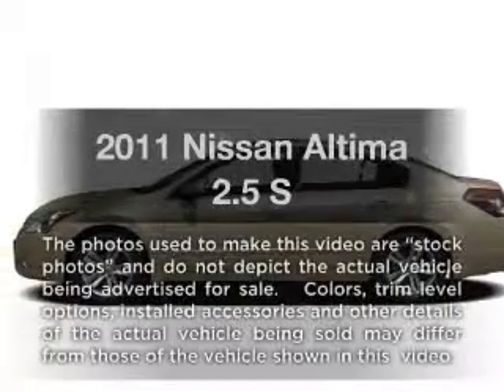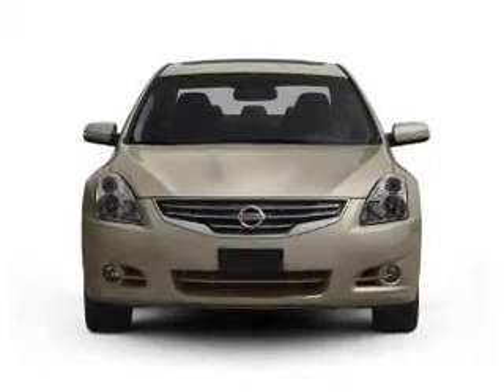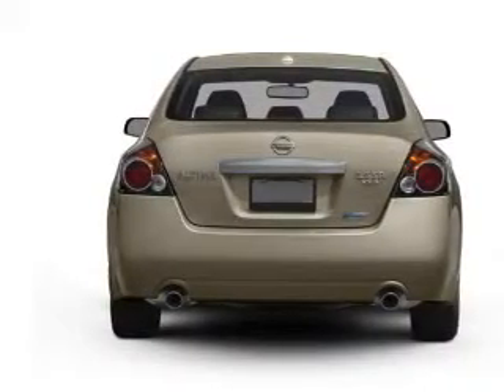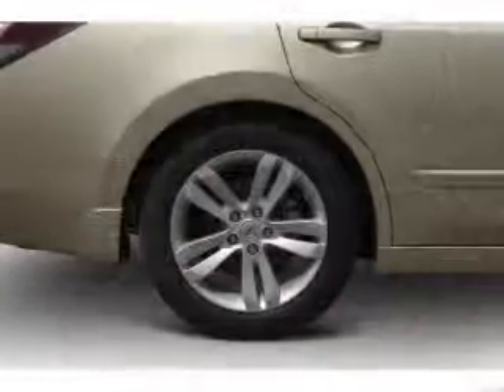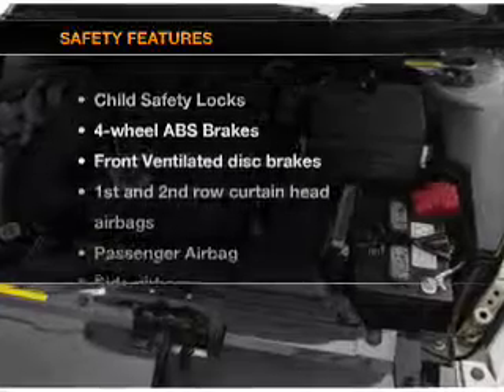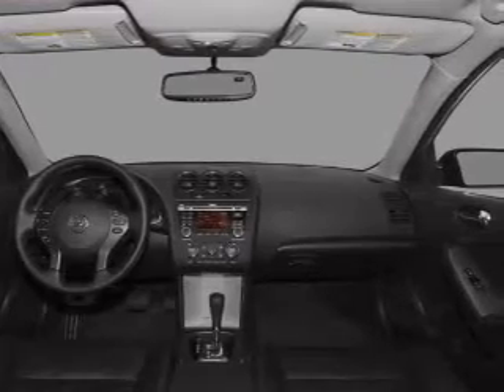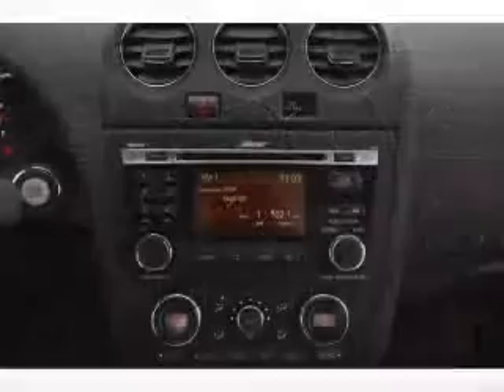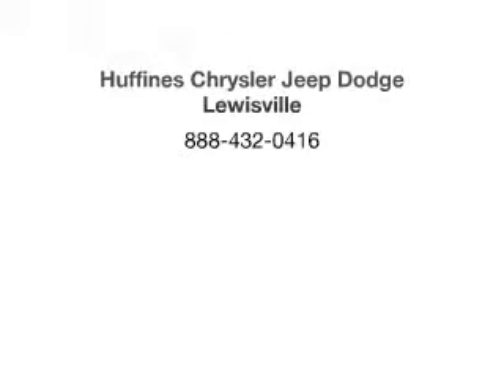2011 Nissan Altima - Lewisville TX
Year: 2011
Make: Nissan
Model: Altima
Trim: 2.5 S
Engine: 2.5 liter inline 4 cylinder 16 valve
Transmission: Automatic CVT
Color: Dark Blue
Mileage: 32768
Address:
1024 South I-35 East, Exit 450